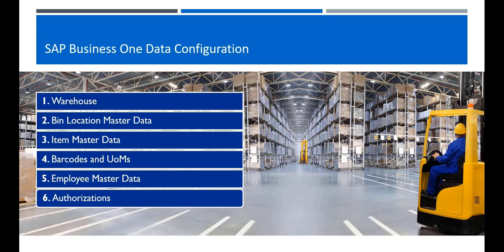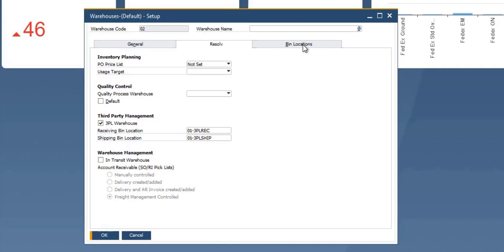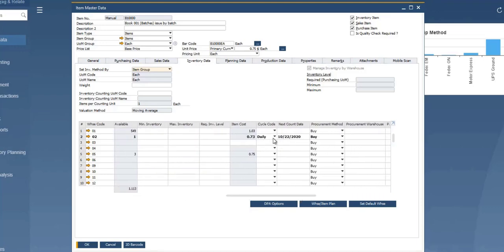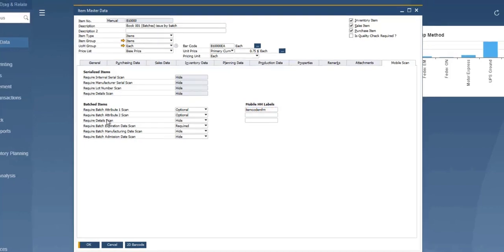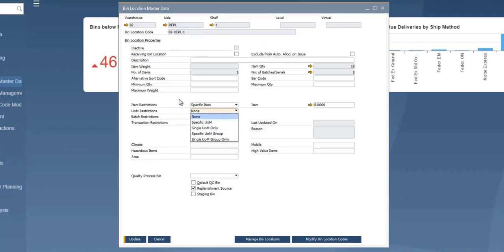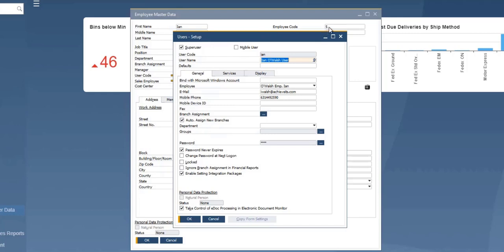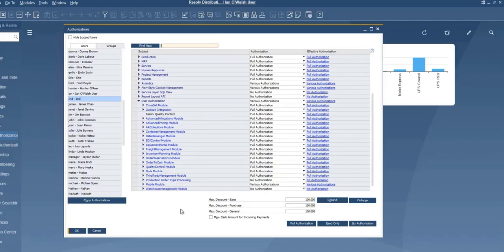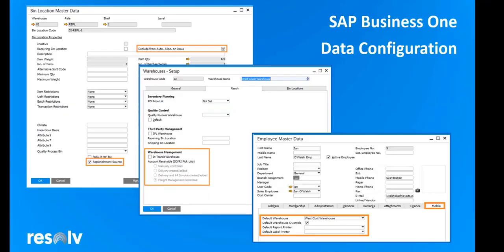Resolv WMS for SAP Business One Video 4 SAP Business One Data Configuration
Review details of the Data Configuration in Resolv Warehouse Management system for your SAP Business One.